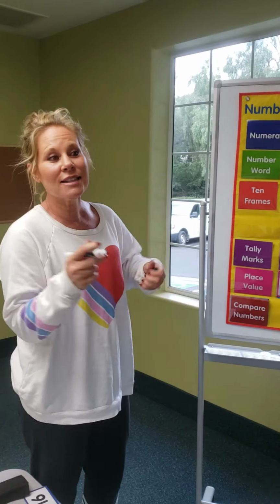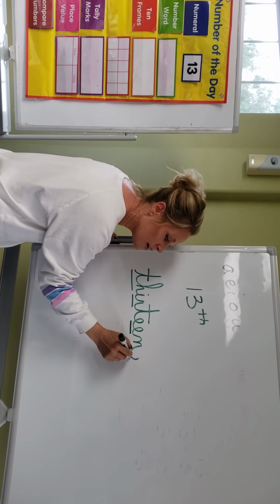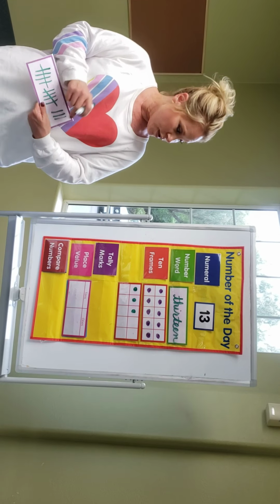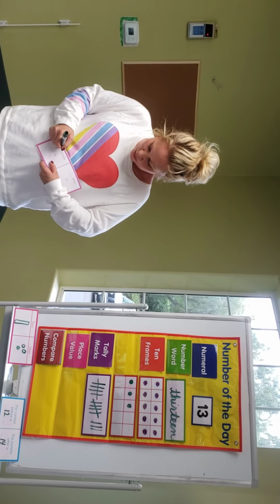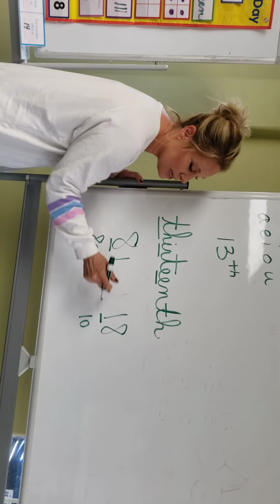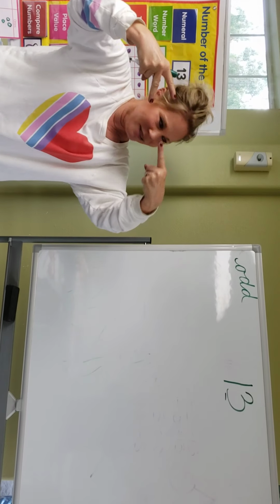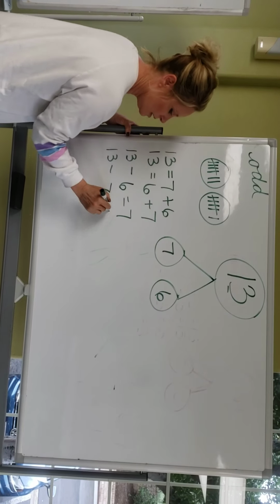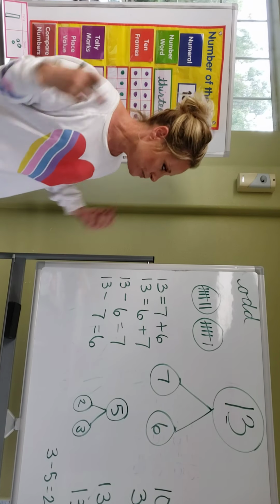Kinder number of the day